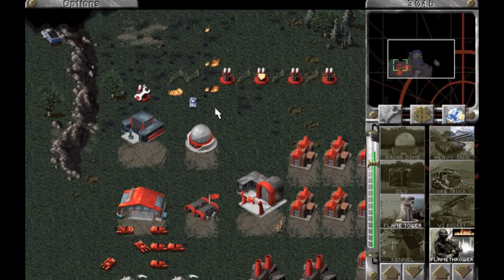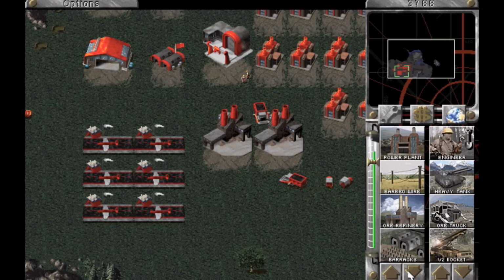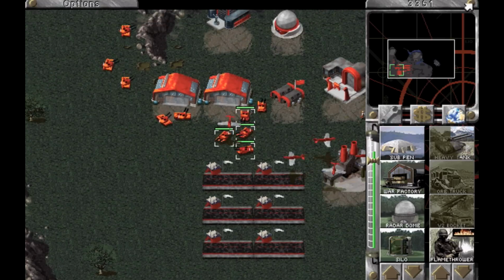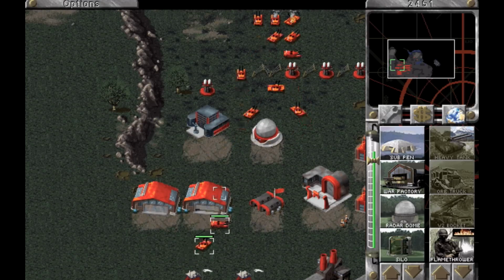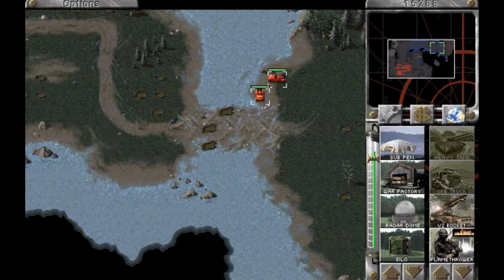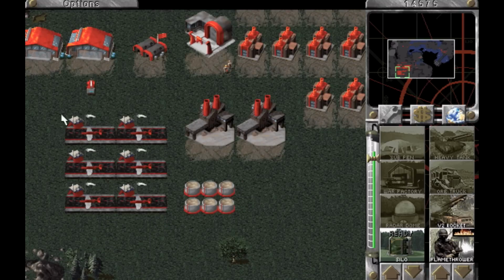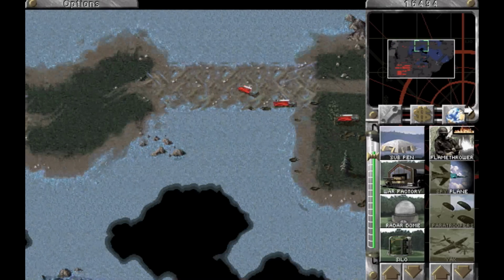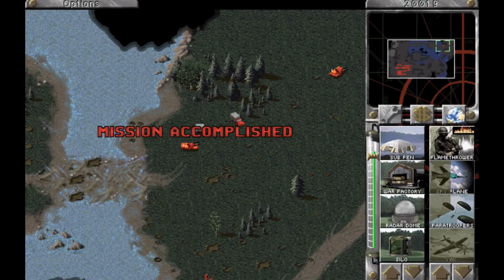Command and Conquer: Red Alert - S14 - Overpowered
Welcome to the world of Command & Conquer: Red Alert, the iconic real-time strategy game that defined a generation! Join us as we dive into the intense battles, cunning strategies, and thrilling campaigns that made this game a timeless classic.

🔥 Key Features:

    Engaging Single-player Campaigns
    Fierce Multiplayer Battles
    Iconic Factions: Allies vs. Soviets
    Strategic Warfare & Base Building
    Legendary Units & Commanders

🚀 Get ready to embark on epic missions, deploy powerful armies, and outsmart your opponents on the battlefield. Whether you're a seasoned commander or new to the franchise, Red Alert offers a gaming experience like no other!

🎮 Game Details:
Title: Command & Conquer: Red Alert
Developer: Westwood Studios

I will bake you a cookie if you do! :D

Also, if for some reason you want to see more of me, check these out!